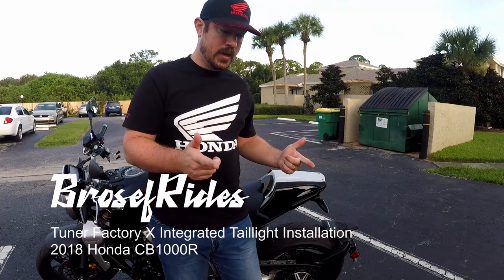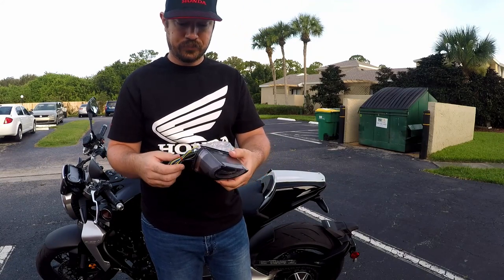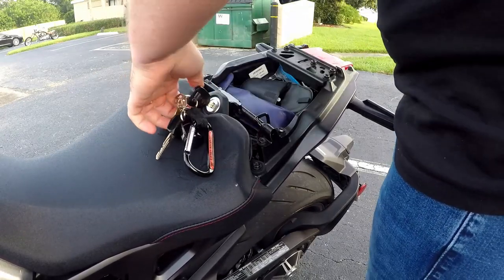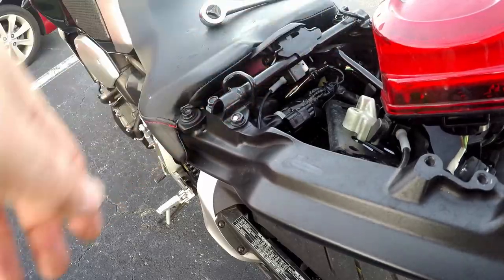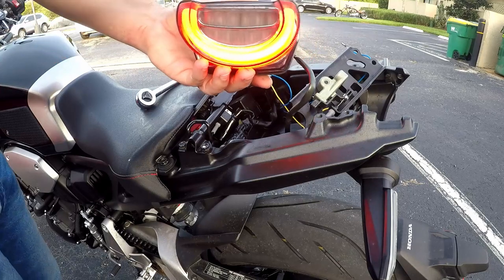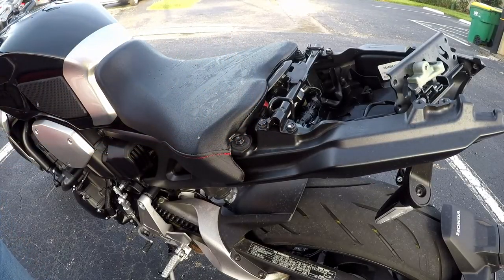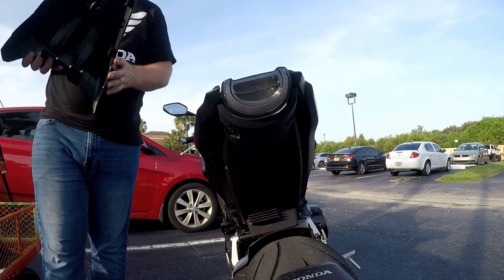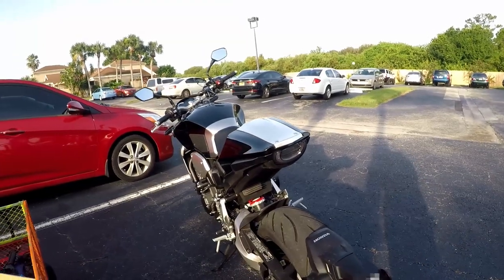2018 Honda CB1000R Integrated Taillight Install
On this episode, I install the Tuner Factory X Integrated Taillight for the 2018 Honda CB1000R.